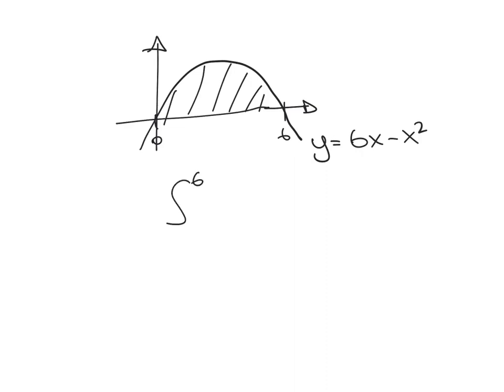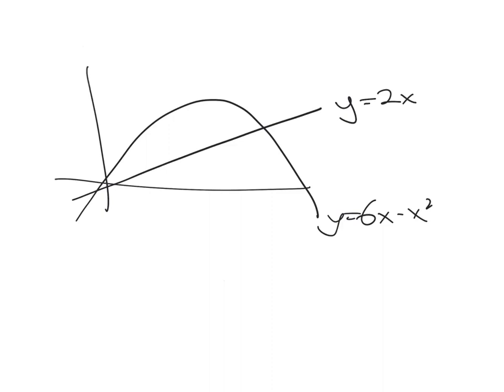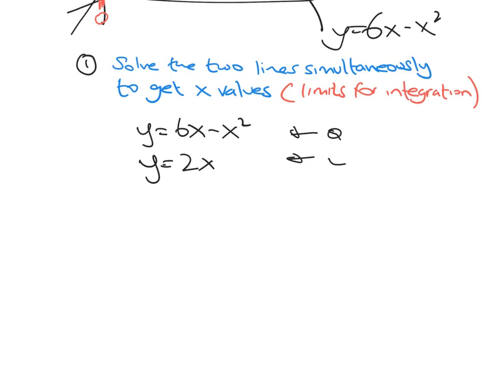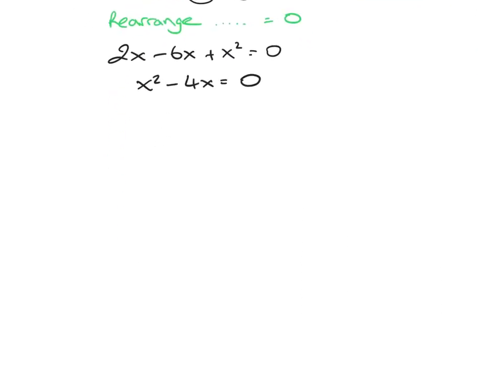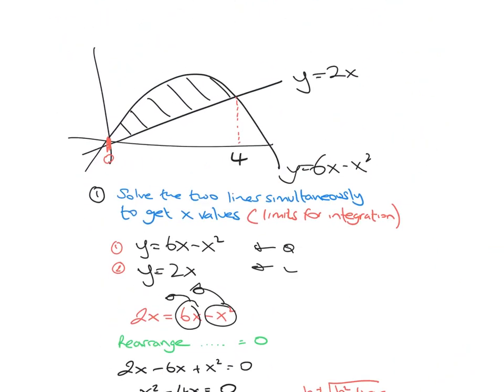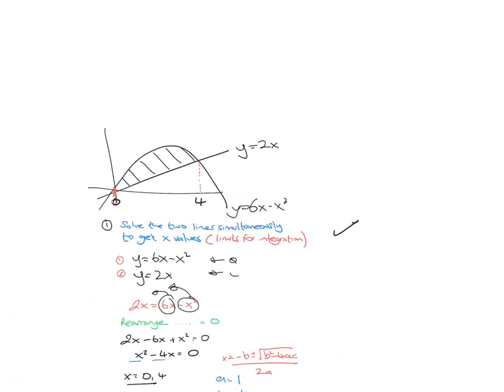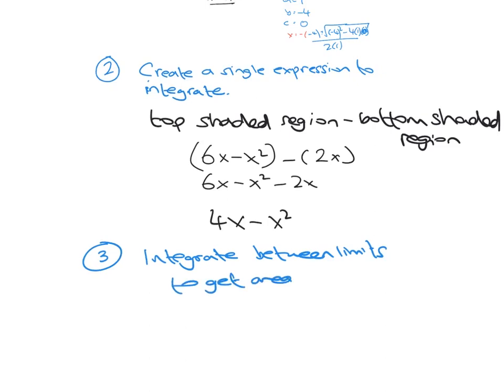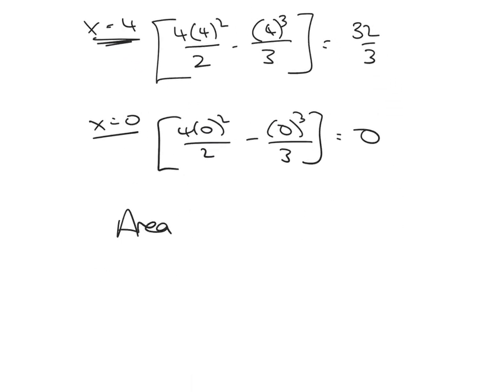Area between a line a curve